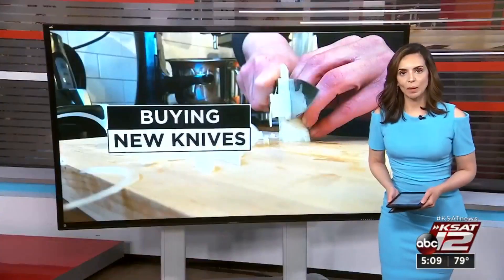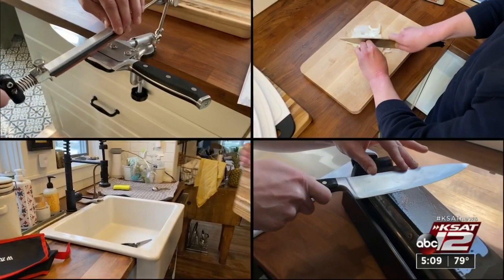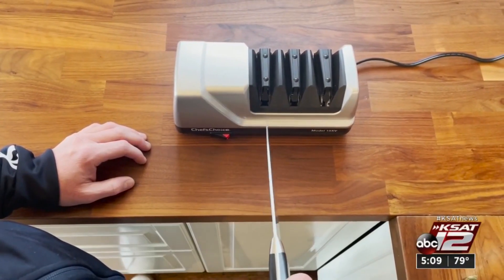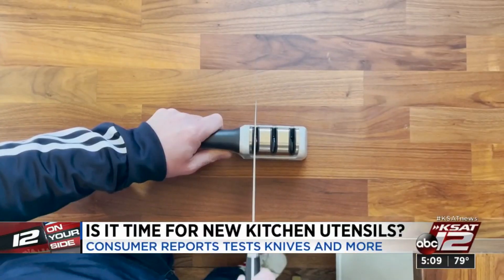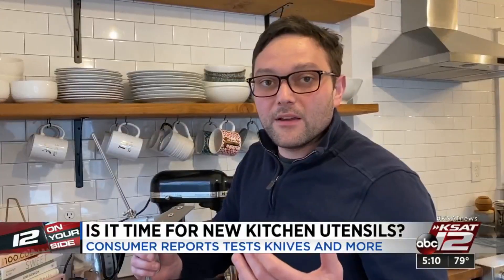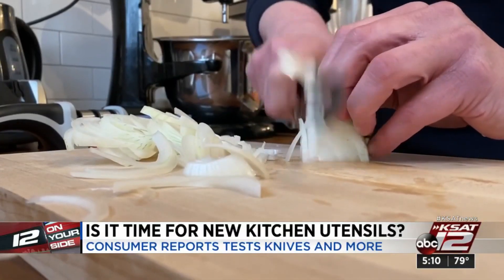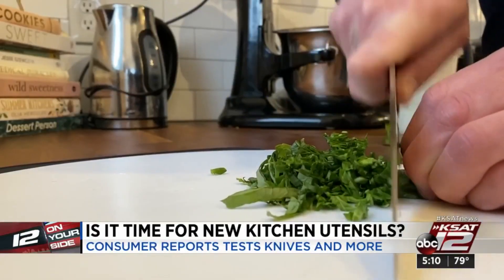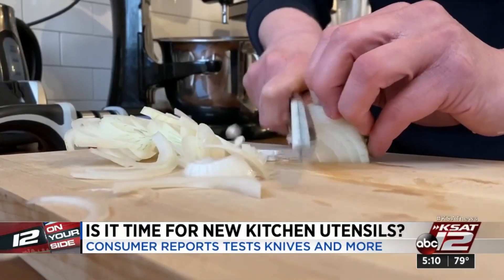Must-have cutting board & knife sharpeners for your kitchen